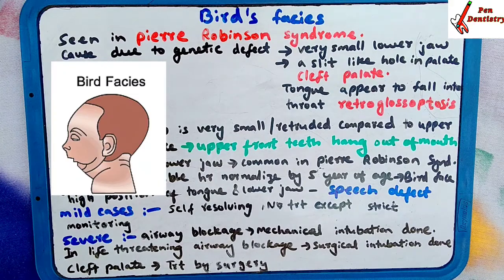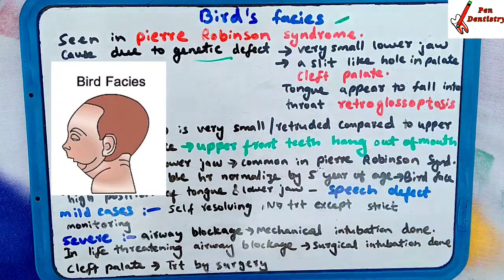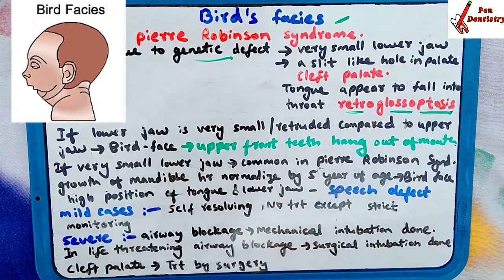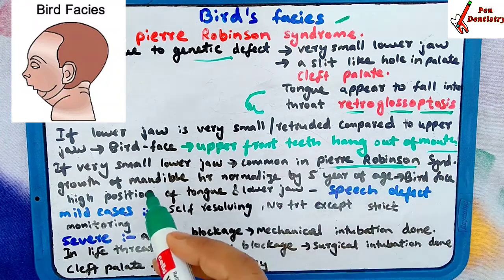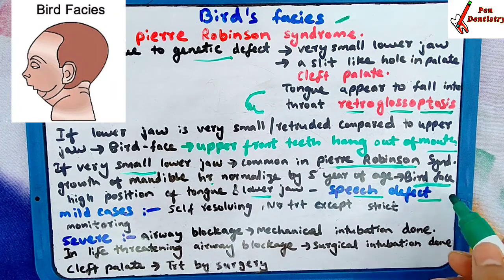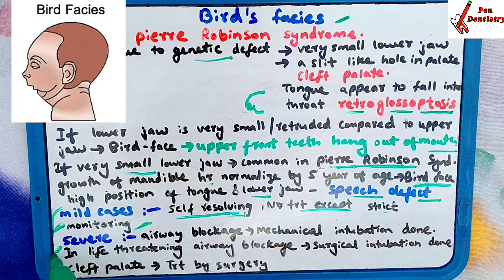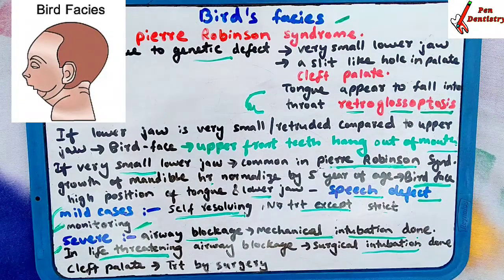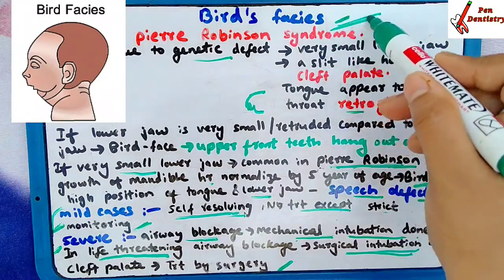Bird facies By#PenDentistry